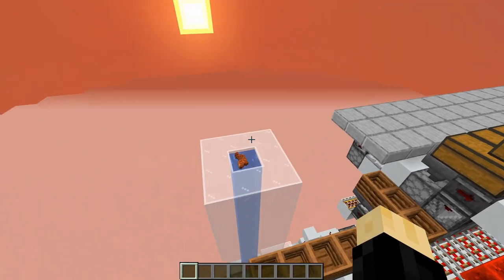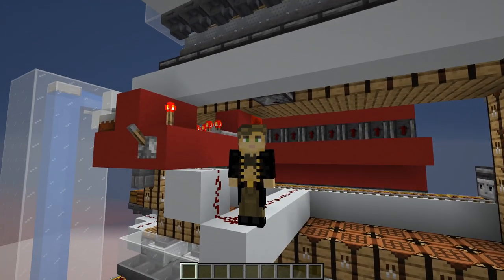Let's Build an Industrial Autocrafter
We've all heard of a let's play, but how about a let's build? Too often have technical players just showed off a design as a finished product. So no wonder the general community think we are just wizards who make these contraptions appear out of thin air. So hopefully this can offer some insight into the engineering process behind the machines.